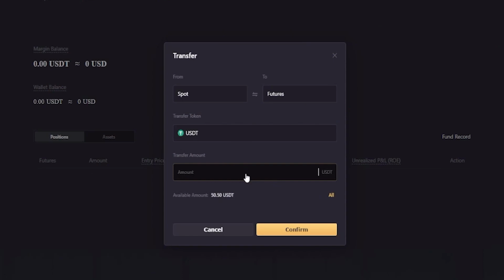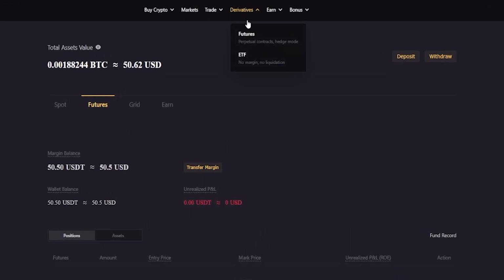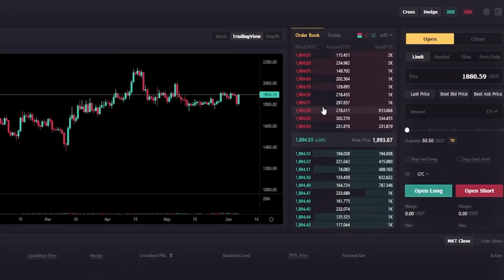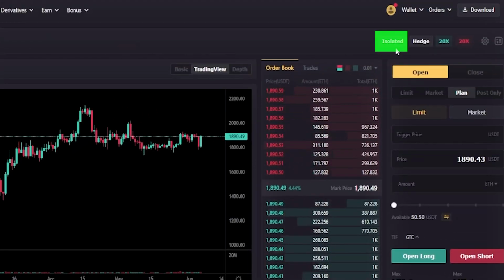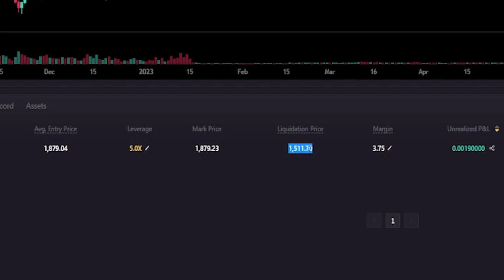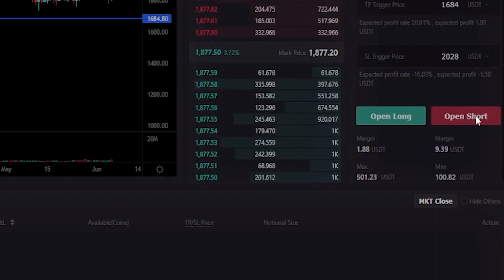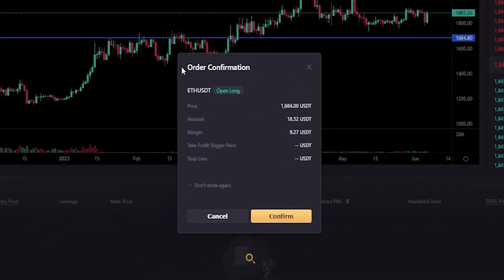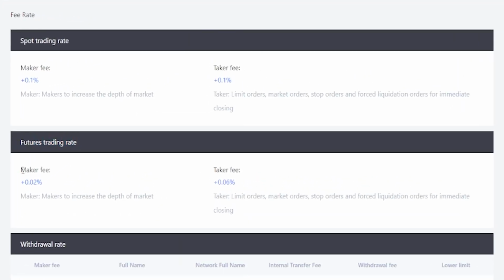LBANK EXCHANGE - FUTURES TRADING - BEGINNERS TUTORIAL - HOW TO TRADE FUTURES ON LBANK EXCHANGE 2025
In this video, I present an Lbank futures trading tutorial for beginners.  In this lbank exchange futures tutorial I will show you how to transfer your assets from your lbank spot account and into your lbank futures account. From there I will get you familiar with the Lbank futures exchange user interface.  Then I will cover margin mode and how to adjust your leverage. After that I will demonstrate how to go long or short on the Lbank futures market using market orders, limit orders and how to set some take profits and stop losses. Then I will show you where to find the trading fees.  All of that and more with some tricks and tips along the way!

SIGN UP TO LBANK HERE AND GET USDT BONUSES FOR PLACING FUTURES TRADES

*** RECOMMENDED VIDEOS ***

00:00 Intro
01:28 Signing up
02:26 Funding futures account
04:57 Market type and pairings
05:51 Futures market user interface
12:49 Margin mode and leverage
16:02 Market order
26:49 Limit order
33:23 Trading fees
34:13 outro